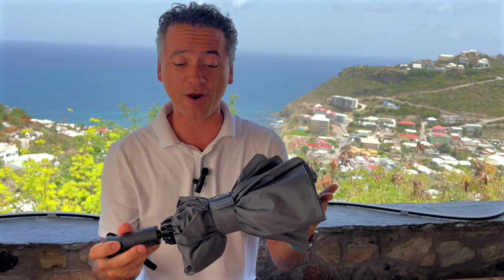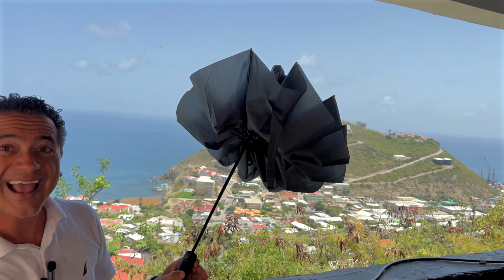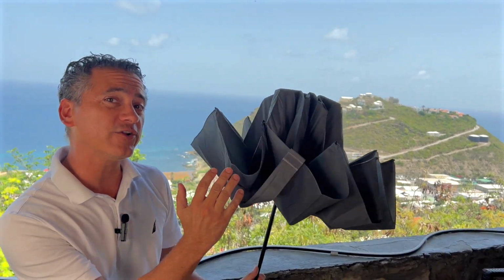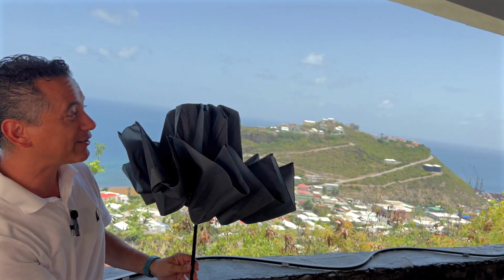G4Free Automatic Open Golf Bag Umbrella Oversize Extra Large Double Canopy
You have a product you need a video review for?

WHAT WE SHOOT REVIEWS WITH:
➡️ Our Favorite Phone
➡️ Our Favorite Lights
➡️ Our Favorite Phone Lapel Microphones

WHAT WE STREAM WITH:
➡️ Our Favorite Mirrorless Camera
➡️ Our Favorite Lens
➡️ Our Favorite Stream Deck
➡️ Our Favorite Shotgun Microphone
➡️ Our Favorite Webcam
➡️ Our Favorite Audio Interface
➡️ Our Favorite B ROLL Lens
➡️ Our Favorite Variable Density Filter